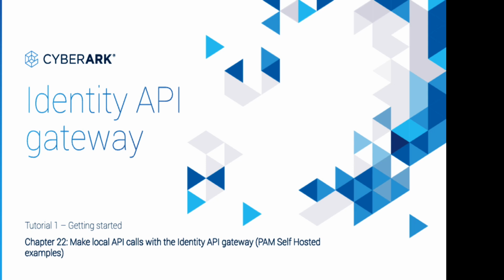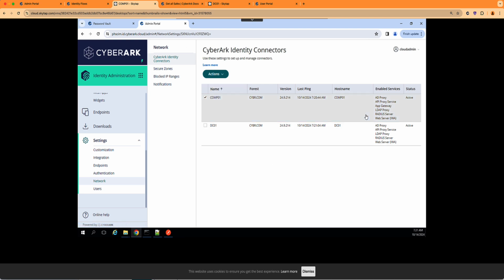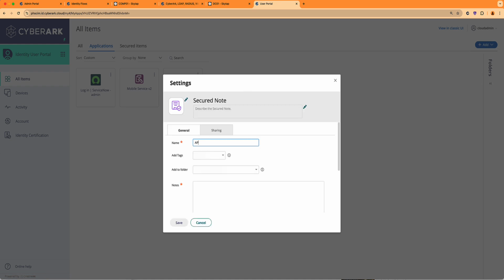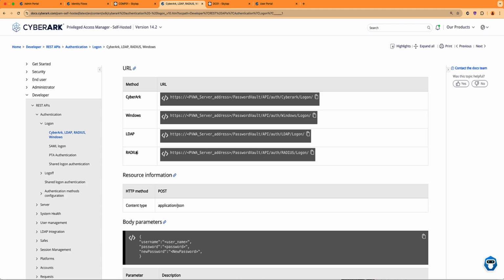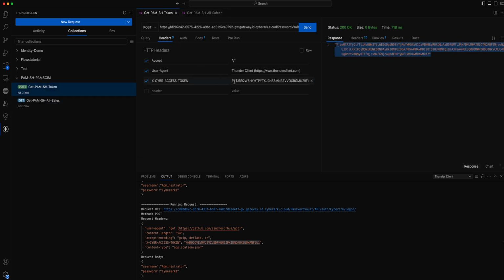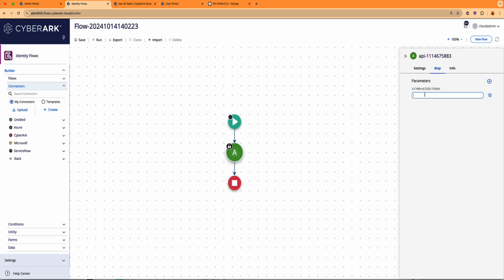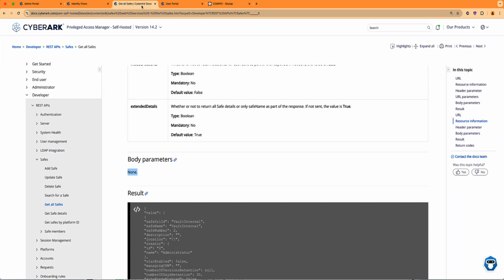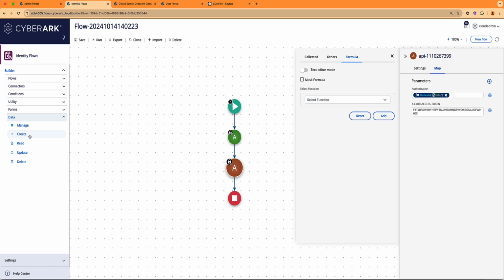T1 22 API gateway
Use the CyberArk identity API gateway to make API calls on the local network without the need to expose them to the internet. In this example we use the API gateway with PAM onpremise & flows.